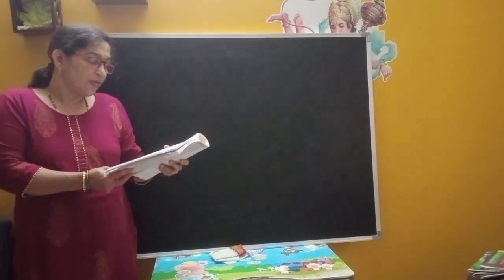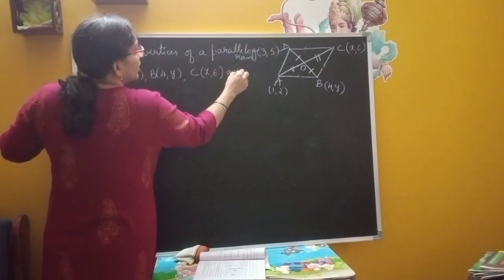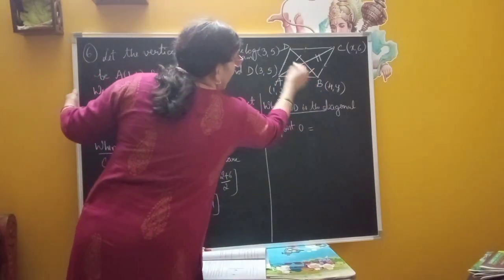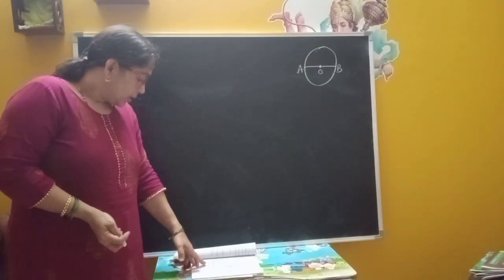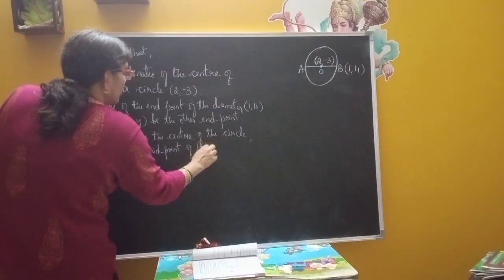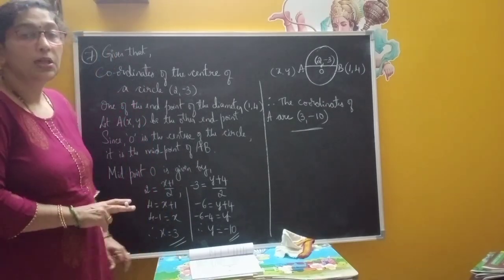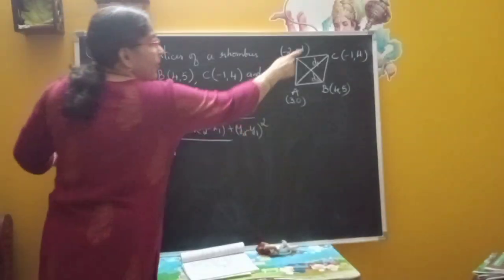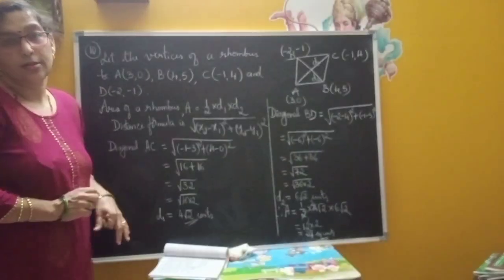Board Questions |Section formula| Exercise 7.2|Co-ordinate Geometry | Class10 Math| CBSE| STATE|ICSE